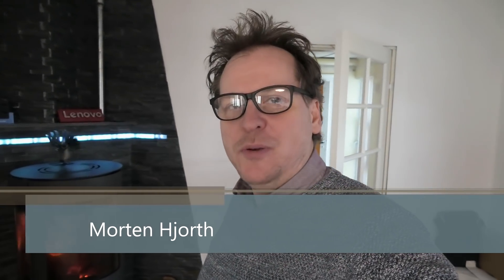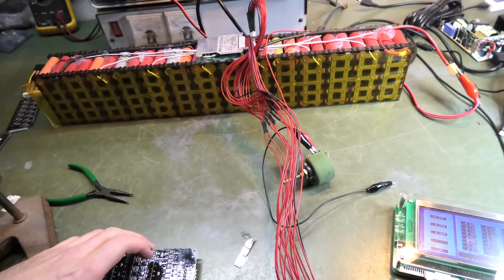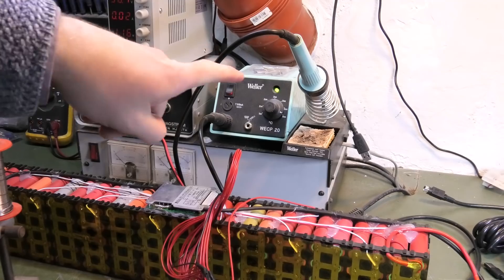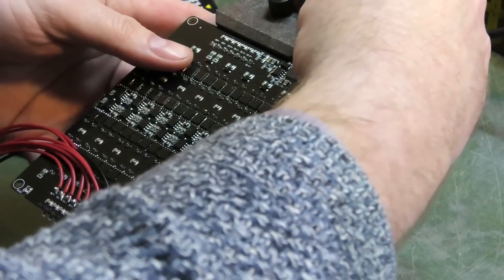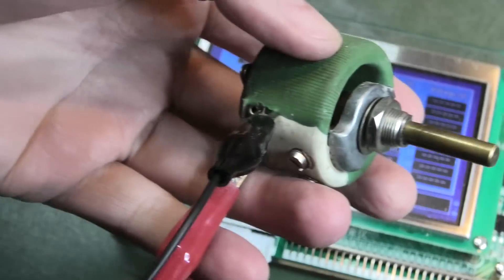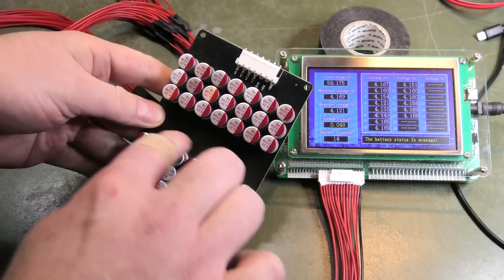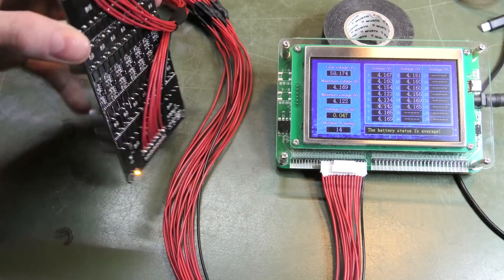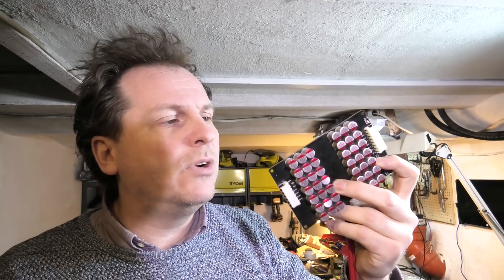Awesome Fast $55 - 14S Active Battery Balancer - 1151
I was suggested this Active Li-ion Battery Balancer for my 14S battery banks. Even if $55 was a little to the good side,, I got one to test it out. And I must admit that it is way better than the other methods I have tried out. And it is very fast.

" Be aware that the shipping prices are worst case, until it know where to ship to!! "

I do a weekly "What´s UP video, much like the first video of the year, but 5-8 min and unedited, but there is also the private meeting and chance to influence things before it hits YouTube.

Link UK - Active Battery balancer 14S
Link US - Active Battery balancer 14S
Link CH - Active Battery balancer 14S